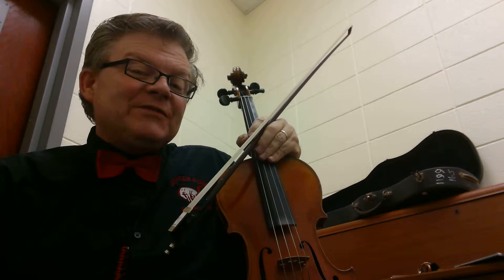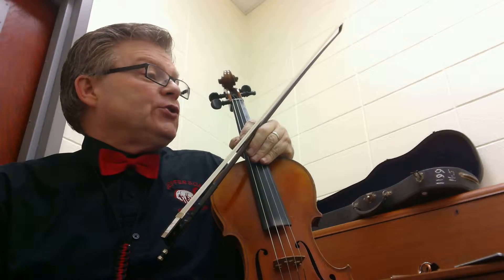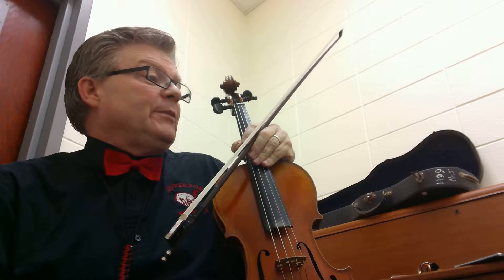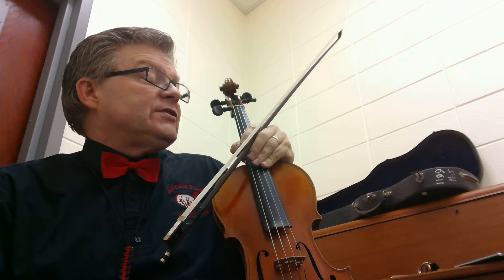The Bell Doth Toll violin/viola part from the Christmas Kaleidoscope Bk 2 Frost